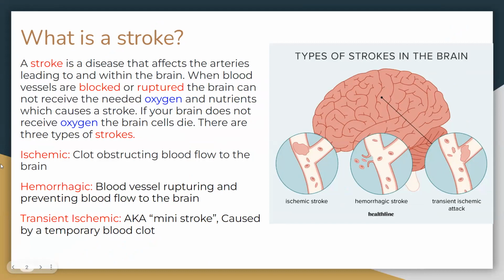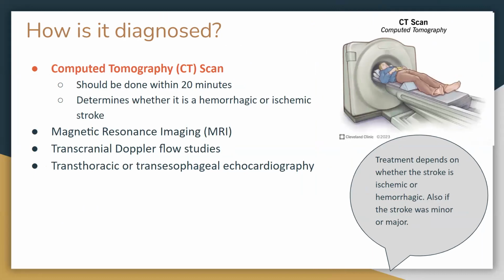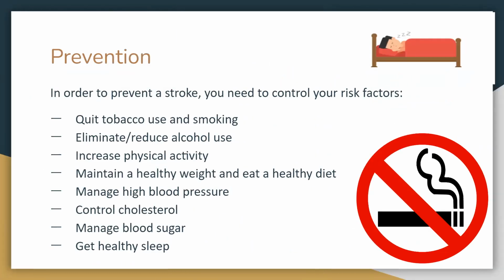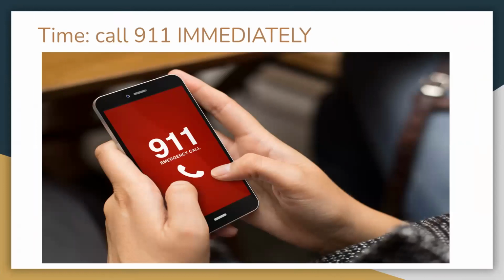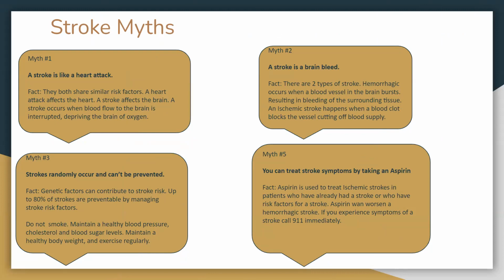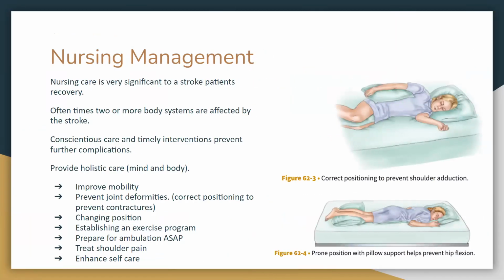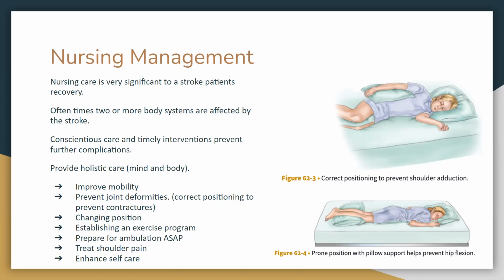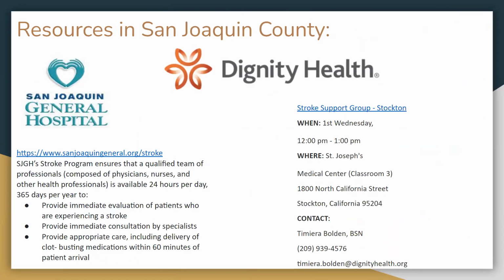San Joaquin General Hospital HOPE/Stroke Education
ADN 6